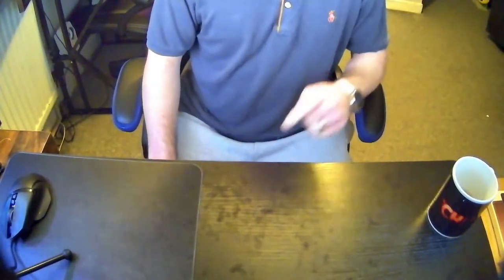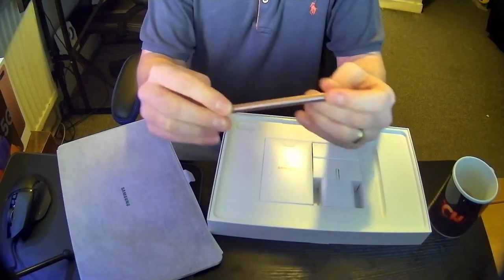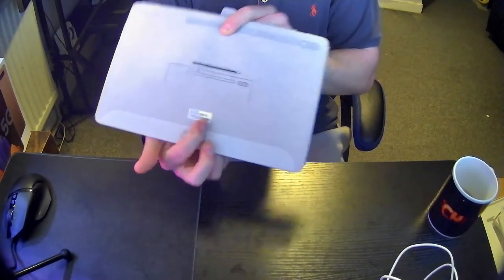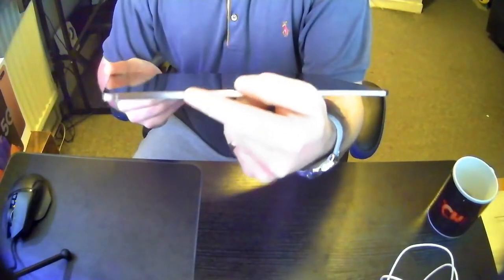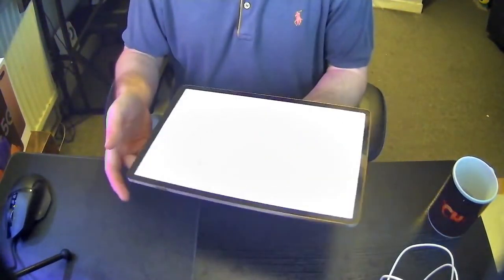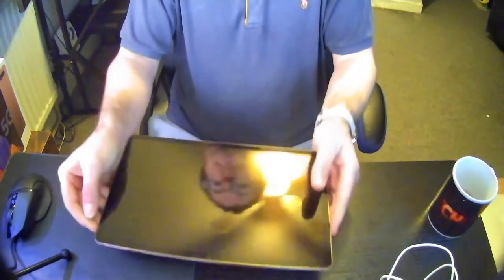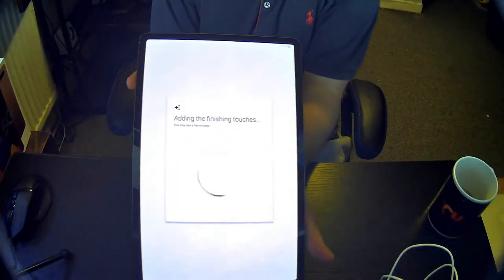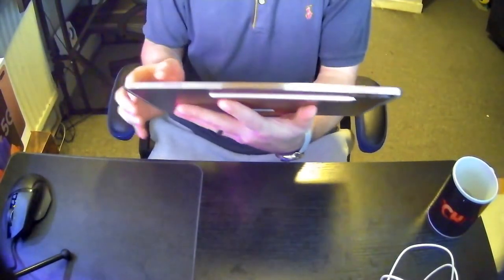SAMSUNG S7+5G TABLET UNBOXING